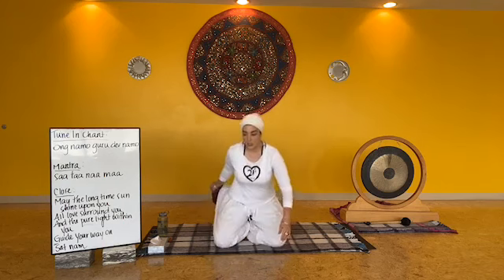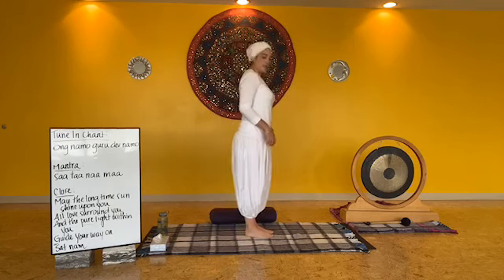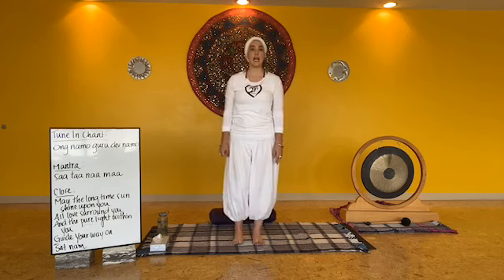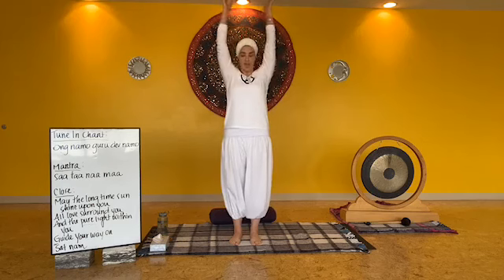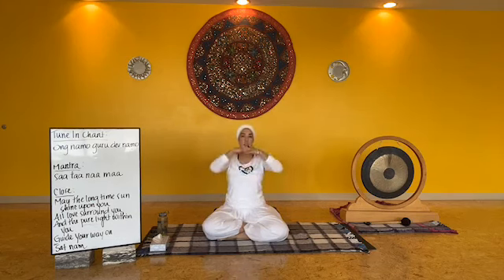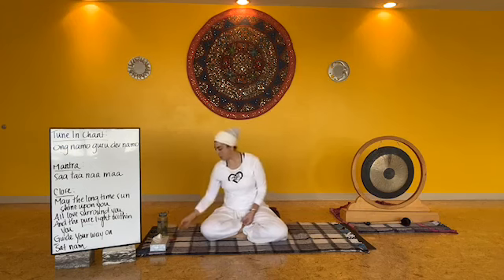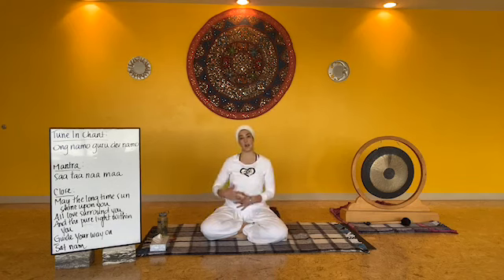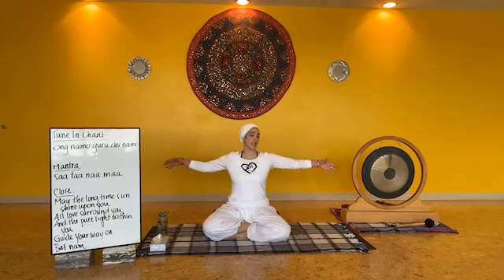Kundalini Yoga with Steph at 21st Yoga in Salt Lake City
Steph Feller of 21st Yoga in Salt Lake City offers this beautiful Kundalini practice that will focus on Opening Our Hearts. It is to remind us of  compassion and the connection we make with others.